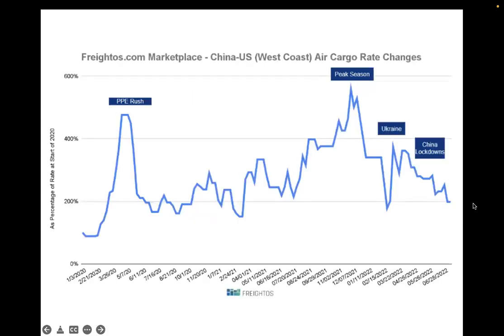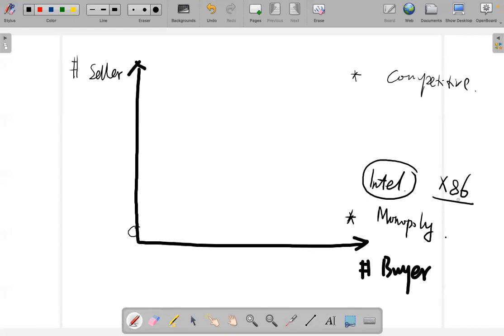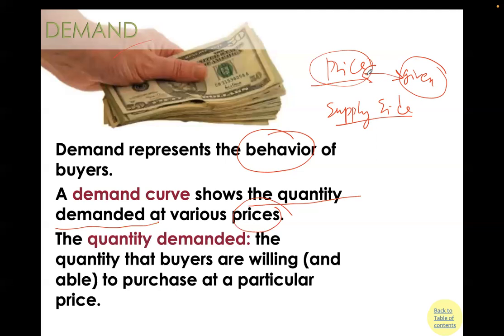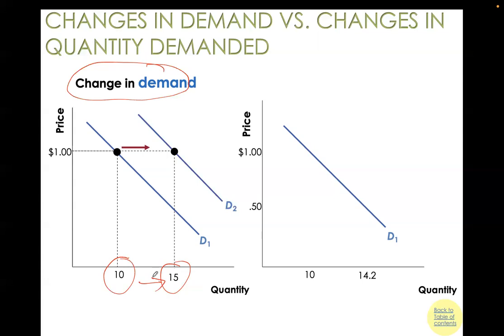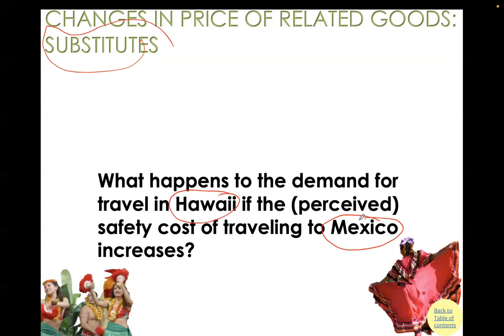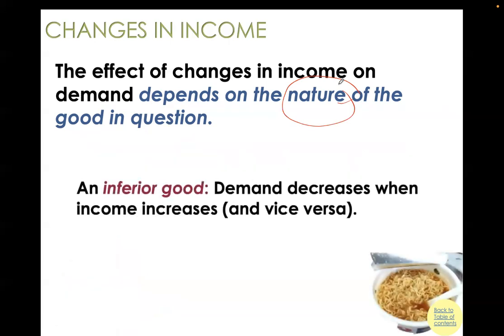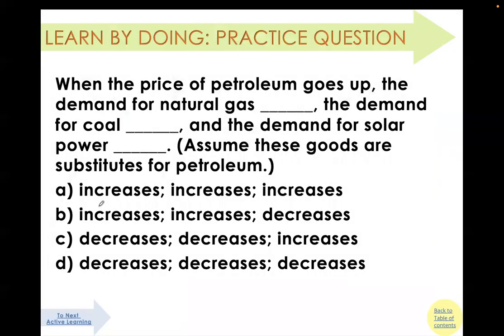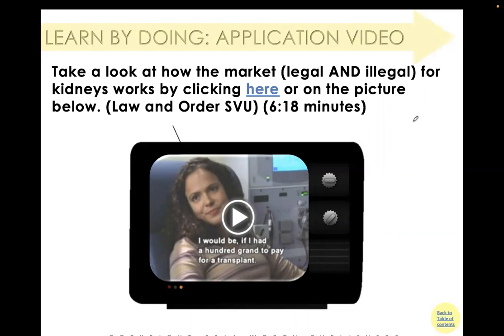lec4 1 demand